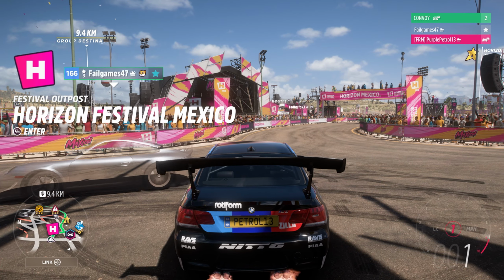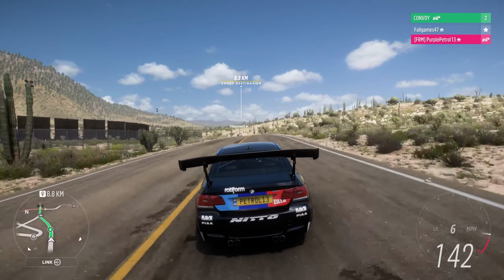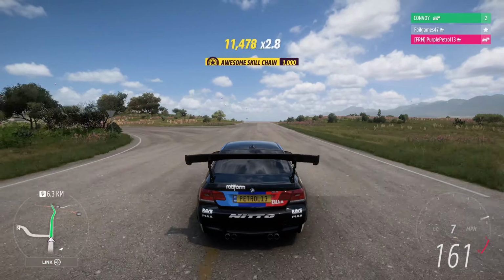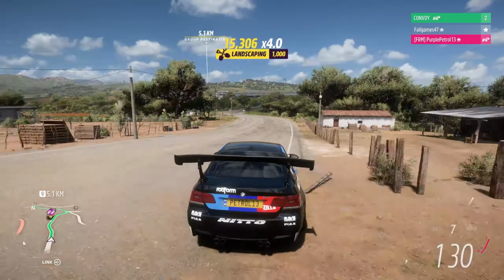Spending MILLIONS on The Auction House! Forza Horizon 5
In today's video I am joined by Failgames for us to spend several million credits on some S1 class vehicles before seeing which vastly overpriced car is actually better in a series of challenges!

Chapters:
00:00 - Introduction
00:28 - Challenge 1: A to B
04:21 - Challenge 2: Street Race
06:08 - Challenge 3: Circuit Race
11:34 - Challenge 4: Drag Race
12:04 - Conclusion

This video featured  @Failgames47  , make sure to check out his channel!